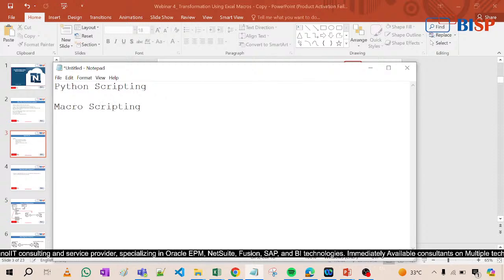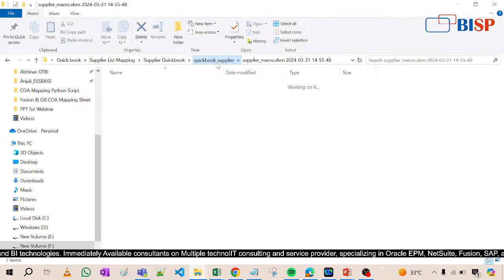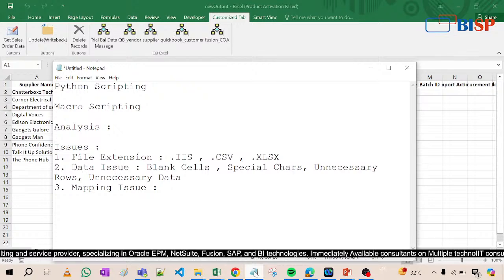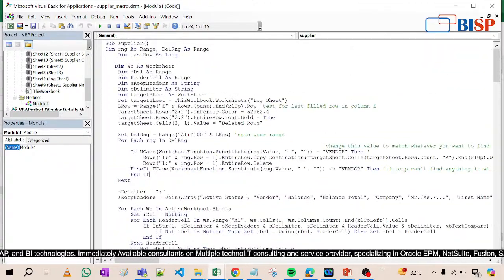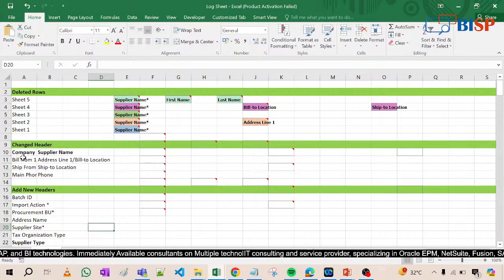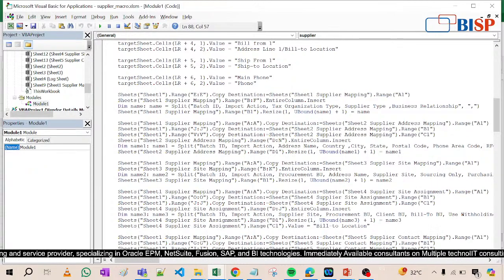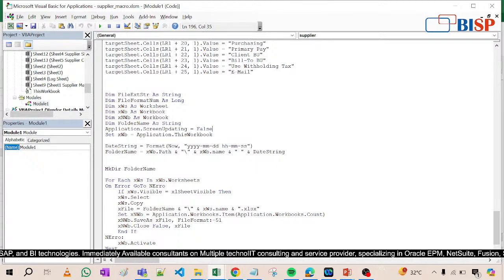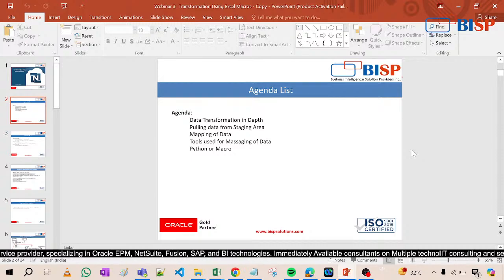"How to Migrate Data QuickBooks to Fusion using Python and Data Science Technique"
"How to Migrate Data from QB to Fusion using Python and Data Science Technique"
Attend the webinar from 21st March 4:00 to 5:00 PM IST